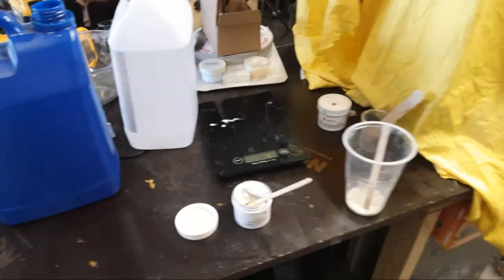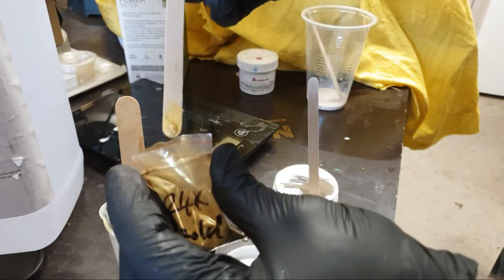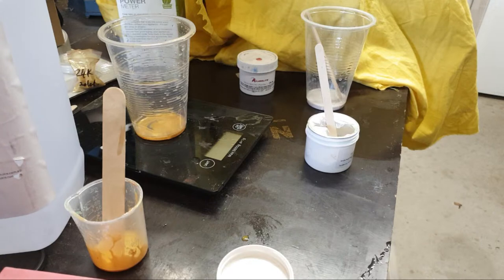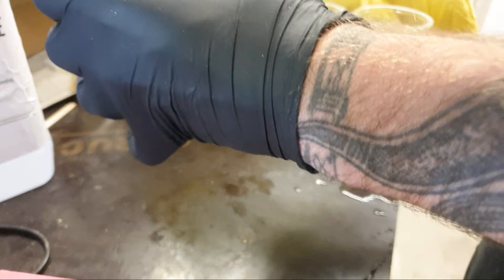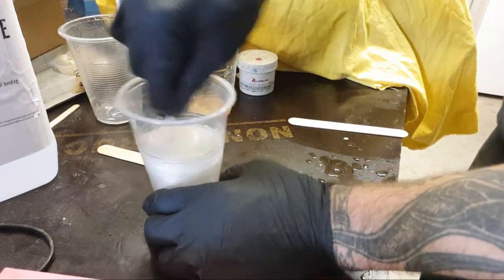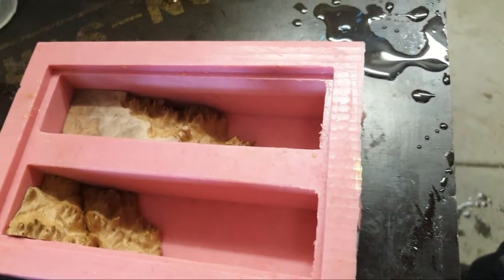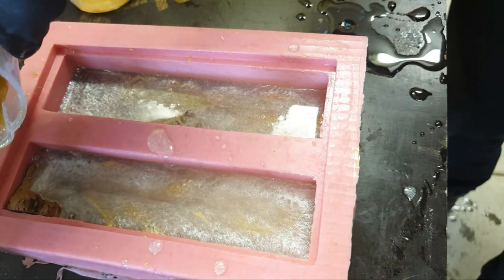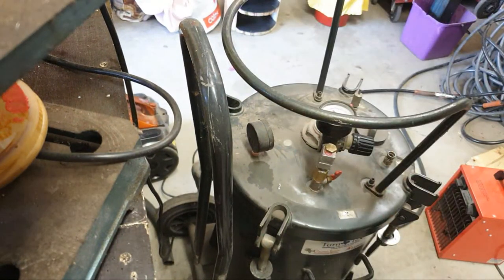Casting Crystal knife Blanks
Lots of people have asked for some videos of the resin that I am selling on my and as I was doing a bit of casting today I figured why not quickly do a live demo.